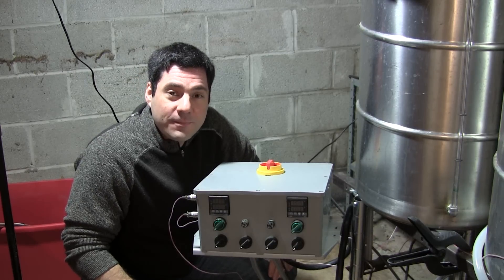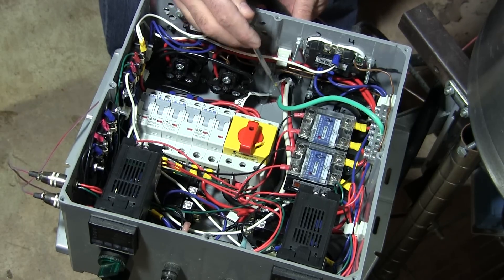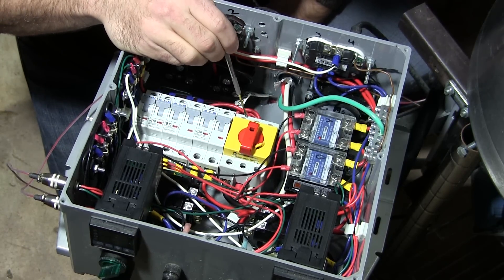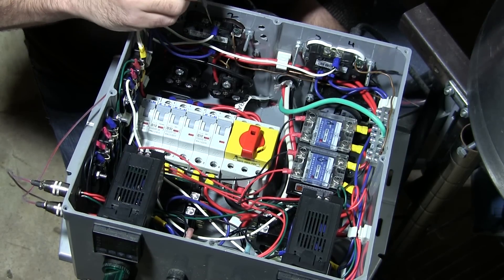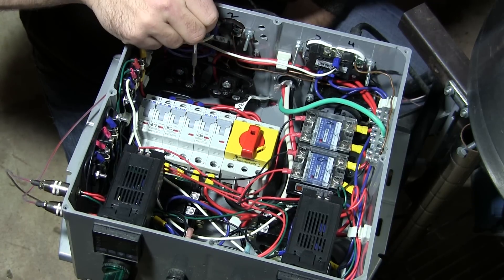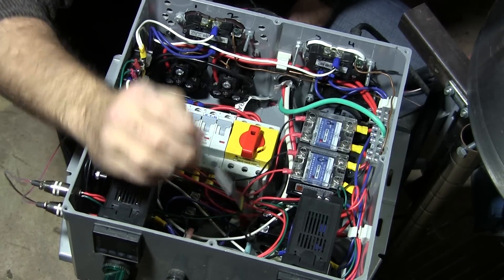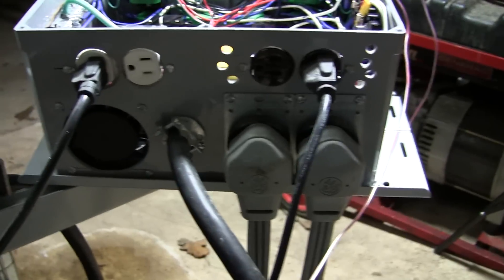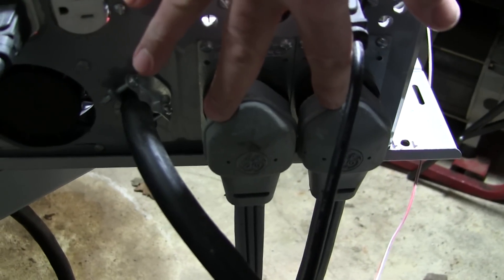Inside the control panel of my electric brewery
If you're looking for schematics and discussion, please check out the thread on HombrewTalk.com:

Parts:

Auberins.com
pid SYL-2352
rtd PT100-L50NPT
contactor CN-PBC402-120V
panel conn RTDCON

Automationdirect.com
63a disconnect SD2-063-RR
handle SD-HRY
shaft SD-S200
black switch GCX3300
red switch GCX3252-120L
30a breaker  WMZS2B30
10a breaker WMZS1B10
DIN rail DN-R35S1-2

Radio Shack
120v fan
Panel-mount fuse holders
1A fast-blow fuses
10ga wire (red/black)

Home Depot
6/3 Cable
Plastic housing and fittings
Copper ground lug
Ground bar